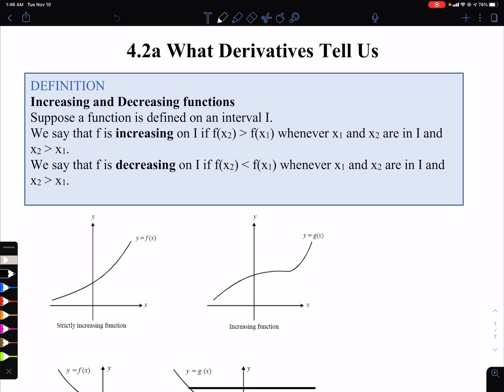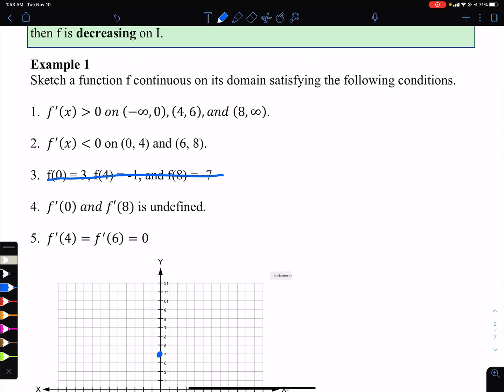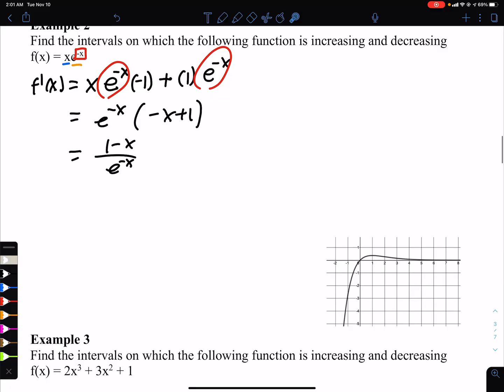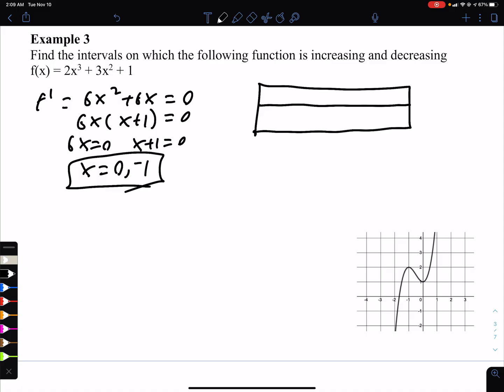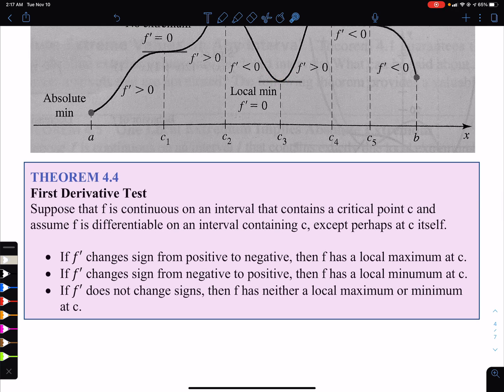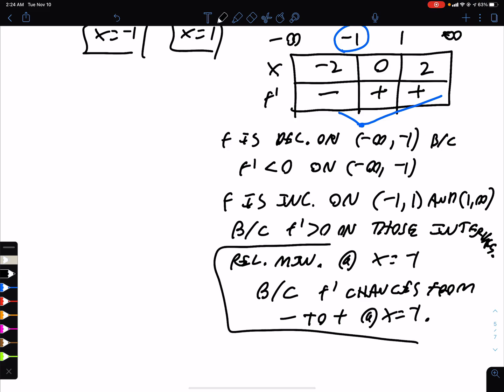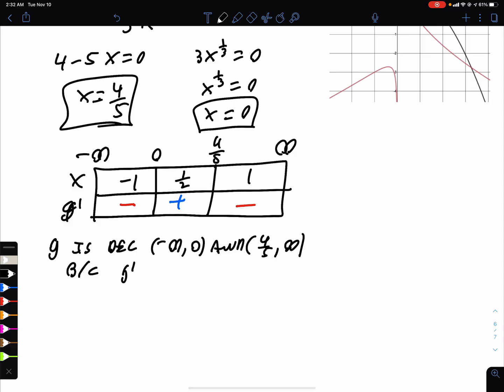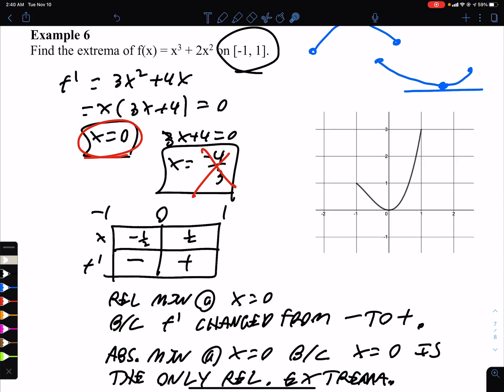Video 4.2a What derivatives tell us.